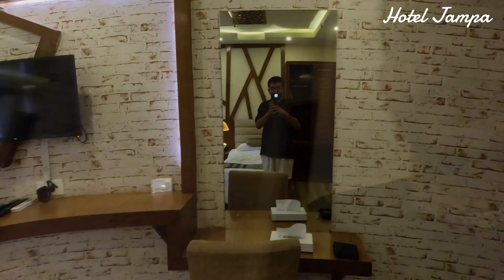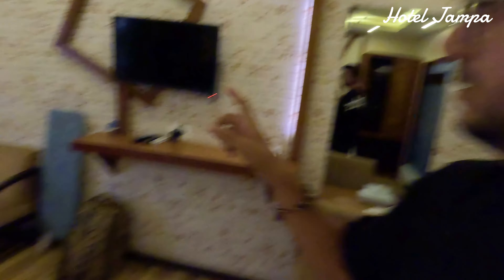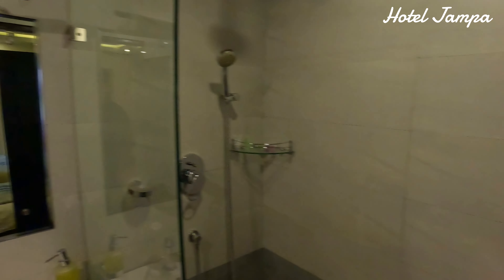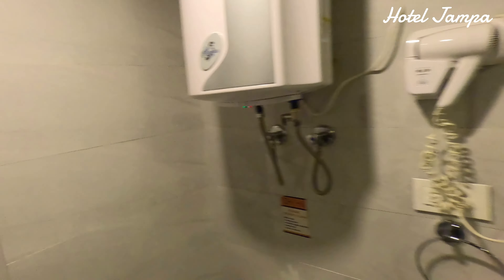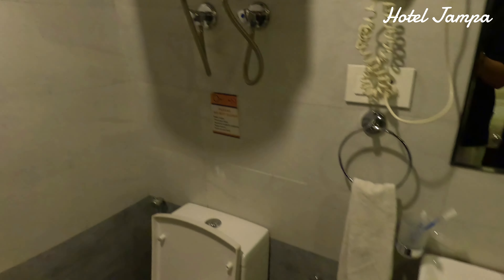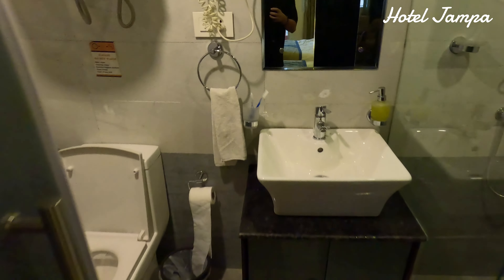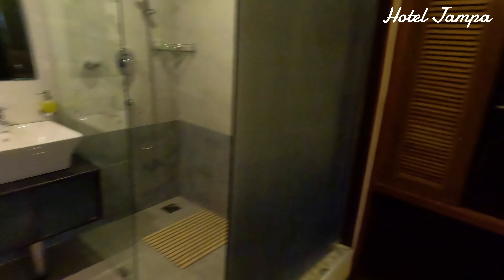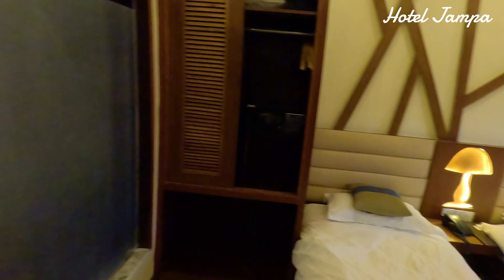Best Budget Hotel In Kathmandu | Where to stay in Kathmandu Nepal 🇳🇵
Looking for the best and cheapest hotel in Kathmandu?
Discover Hotel Jampa, a top-rated budget-friendly accommodation that offers comfort and convenience at an unbeatable price! just starting from 35$. Located in thamel Kathmandu, this hotel is perfect for travelers.

Enjoy clean and cozy rooms, free Wi-Fi, and a friendly staff ready to make your stay memorable.

Whether you're a backpacker, solo traveler, or on a family vacation, Hotel Jampa provides the ideal balance of affordability and comfort. Book now and experience the best of Kathmandu without overspending!

Hotel Jampa
Nepal travel
Budget luxury hotels
4-star experience on a budget
Affordable luxury accommodations
Hotel review
Best cheap 4-star hotel
Luxury for less in Nepal
Cheapest Hotel in Nepal
Hotel experience
Affordable luxury travel
dubai to Nepal
Top budget-friendly hotels in Nepal
Value for money hotels
Luxury stay on a budget
nepal Hotel tour
Budget-friendly 5-star experience
Hotel pricing in Kathmandu Nepal
Cheap luxury hotel in Kathmandu Nepal

काठमांडू का सबसे सस्ता होटल

Mardi himal trek
Mardi himal trek in nepal
Mardi himal
Resham firiri famous Nepali song
Mardi himal base camp
Mardi himal trek cost for Nepali
Mardi himal base camp trek
Mardi himal trek vlog
Mardi himal trek summit
Mardi himal trek in april
Hiking the Mardi Himal Trek in Nepal
mardi himalayen
silent hiking
mountain view
mardi himal trek itinerary
trekking in Nepal
Kraig Adam
kraig adams
craig adams
nepal 2024
rasampirini nepali song
nepal trekking,
kraig adams hike
Mardi himal trek route from pokhara
Mardi himal trek in march
Mardi himal trek ghumante
Nepal
nepal hike
nepal hiking
mardi Himal
mardi Himal hike
Mardi Himal Hiking
Mardi Himal Nepal
mountain view status song
trending video editing ideas
Mardi Himal hiking experience
Hiking Nepal
kuari pass trek
Mountains Nepal
Hiking Nepal vlog
nepal video
Nepal travel vlog
Himalayas Nepal
hiking Himalayas
mardi himal trek 2024
mardi himal trek in monsoon
travel documentary
nepal travel documentary
cinematic
cinematic travel video
silent hiking himalayas
everest base camp
solo trekking in Nepal
annaopurna
annapurna base camp trek
hiking himalayas treks u0026 expedition
annapurna summit
solo hiking
hiking solo in Nepal

wanderlustexplorer,Wanderlustexplorer,WANDERLUSTEXPLORER,wanderLustexplorer